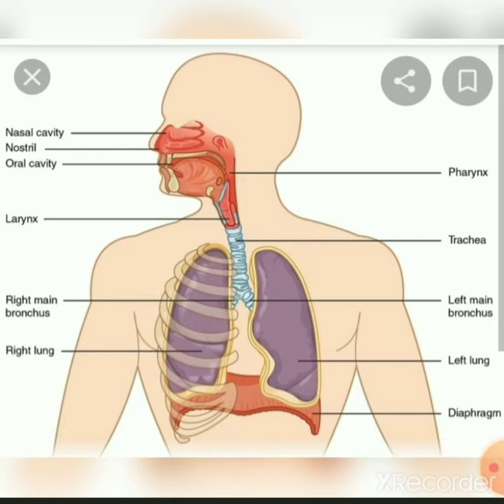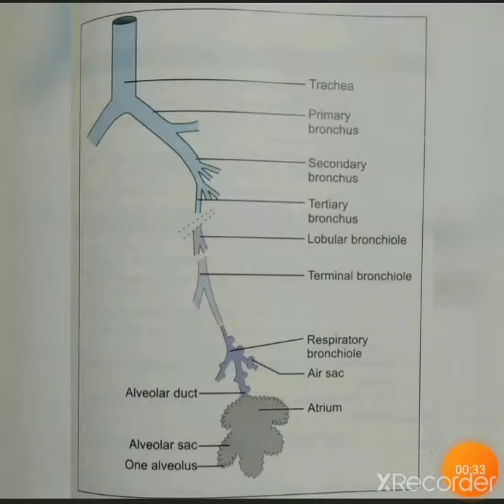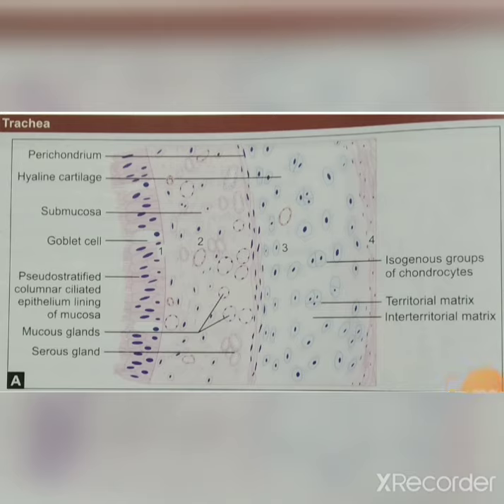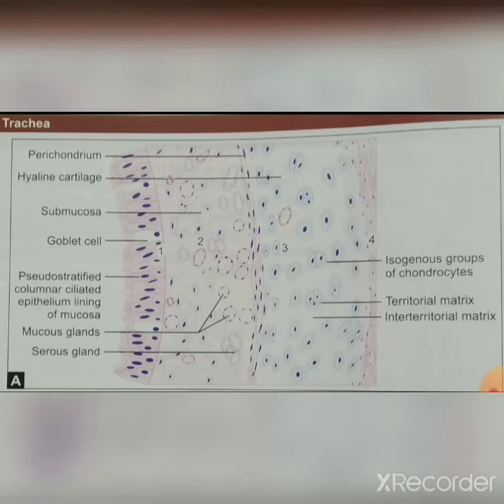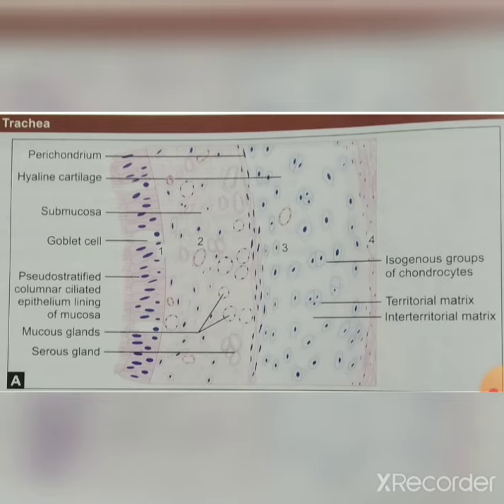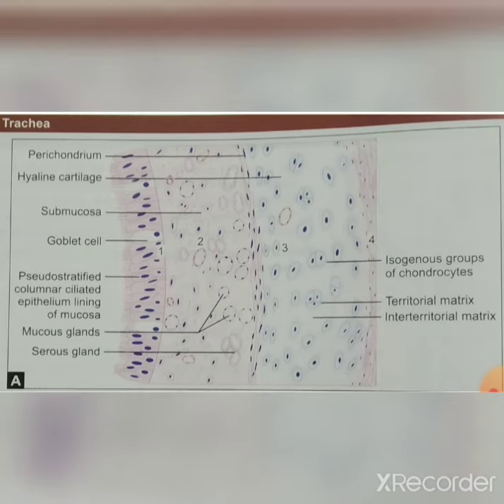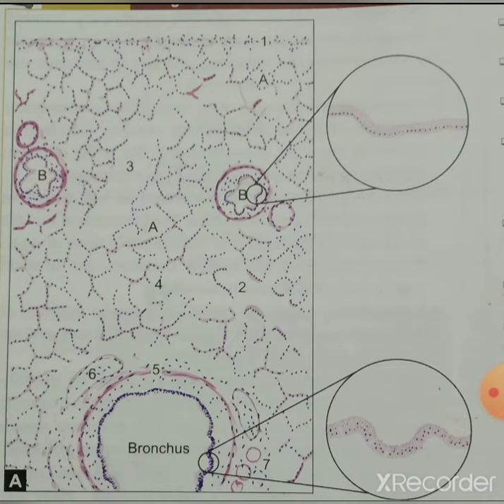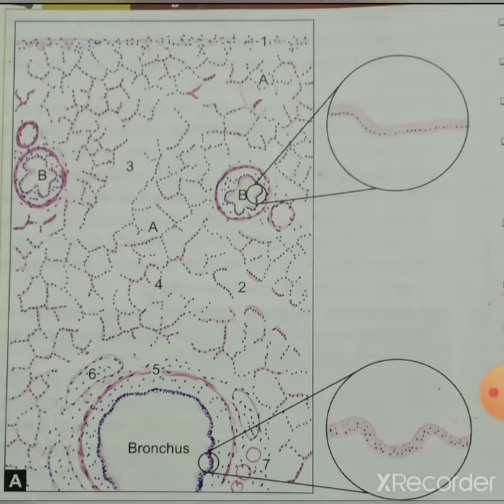Histology of Respiratory system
microscopic view of trachea and lung